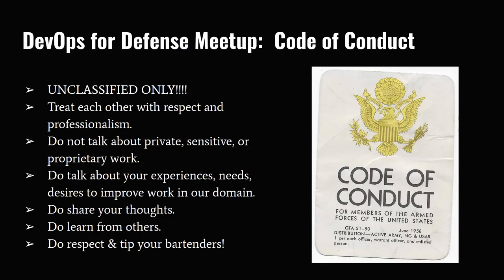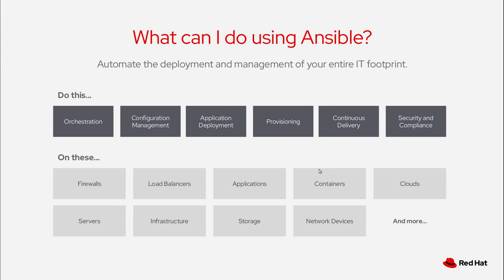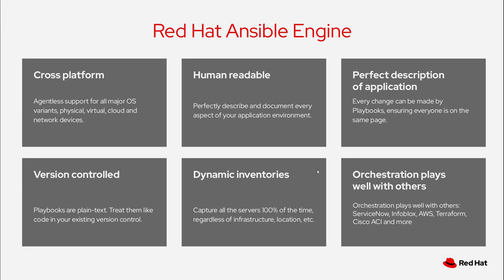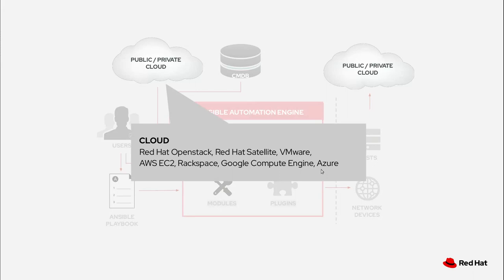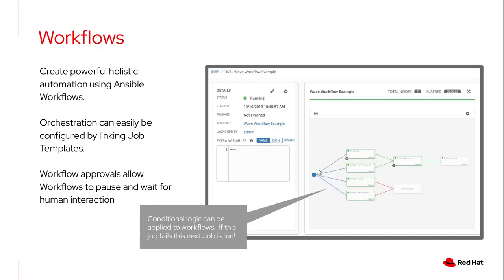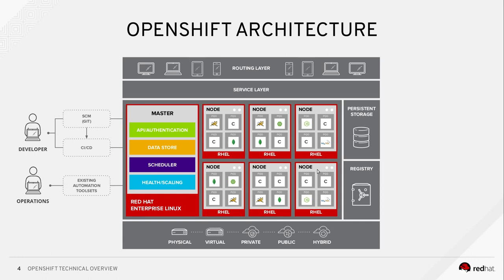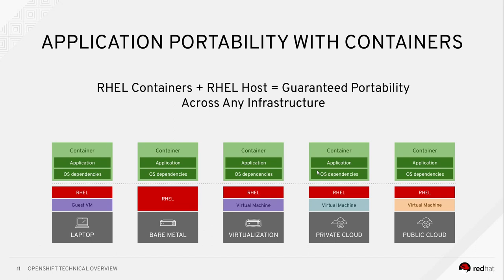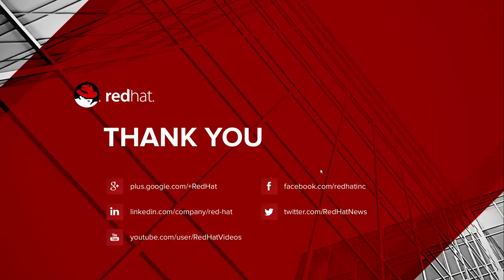Nov 2019 DevOps for Defense - Red Hat Ansible & OpenShift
Red Hat graciously joined our meetup this month and provided an overview of Infrastructure-as-Code with Ansible and Containerized Cloud Native solutions with OpenShift.  Joe Gavin helped us organize everything and Chris Reynolds provided a great technical overview of both technologies and how Red Hat solutions can be used to transform how we build, deploy, and operate mission critical systems.